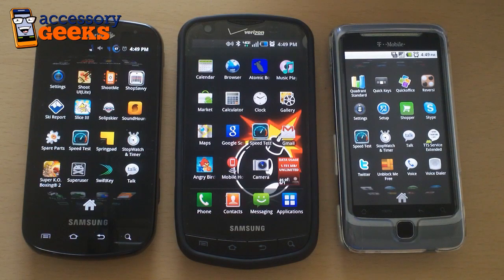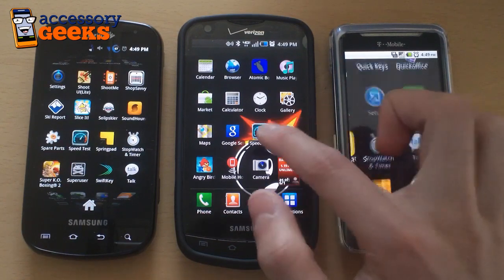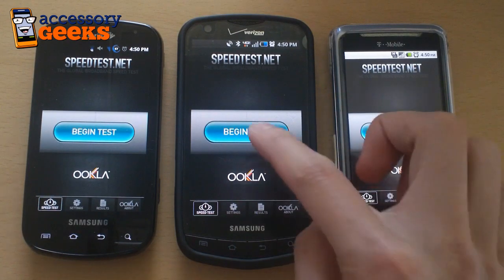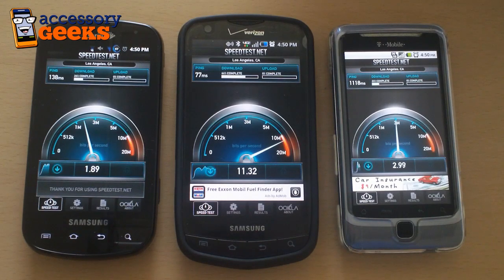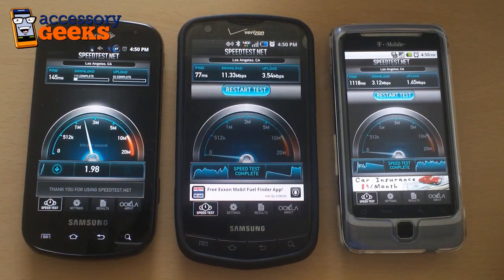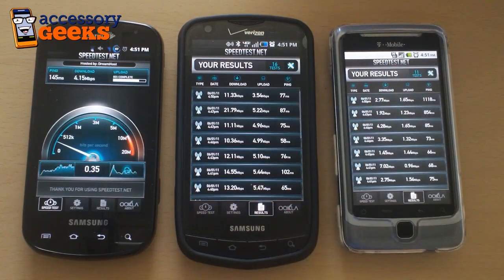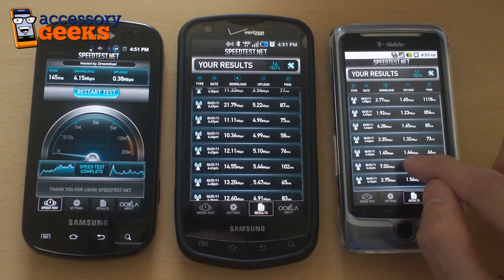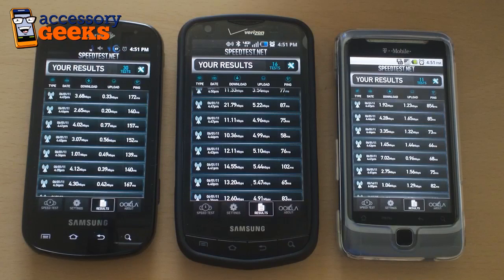Verizon 4G vs Sprint 4G vs T-Mobile 4G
A 4G comparison of the Droid Charge, Samsung Epic, and T-Mobile G2 done in Walnut, CA.
The Droid Charge on Verizon 4G LTE was able to pull down over 10 Mbps consistently.  The T-Moble G2 over T-Mobile 4G (HSPA+) averaged around 2-3 Mbps.  The Samsung Epic 4G on Sprint 4g (Wimax) an average of 3-4 Mbps.  Of course, speeds vary by location, but this test provides a snapshot of the different 4G capabilities given a set location.